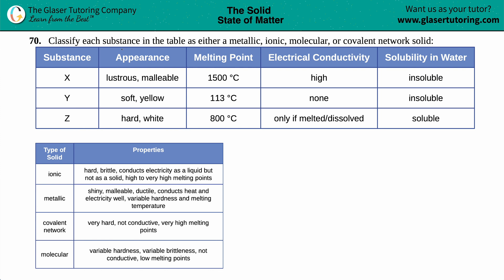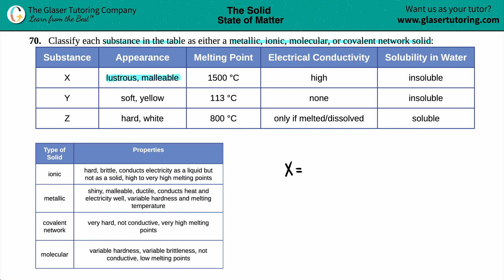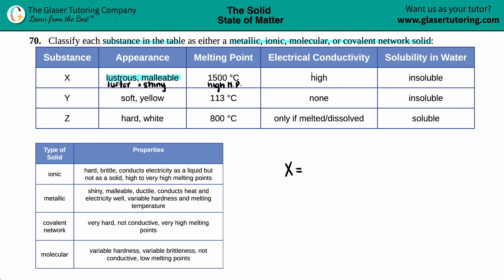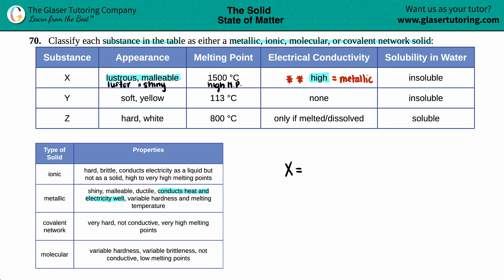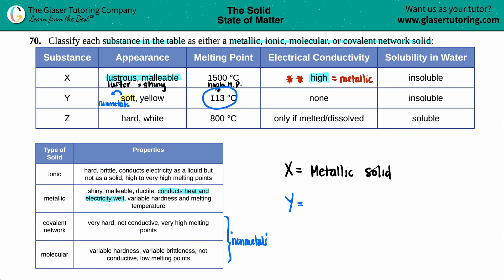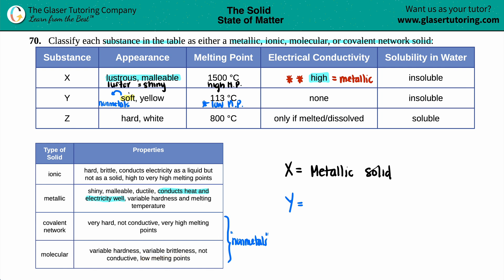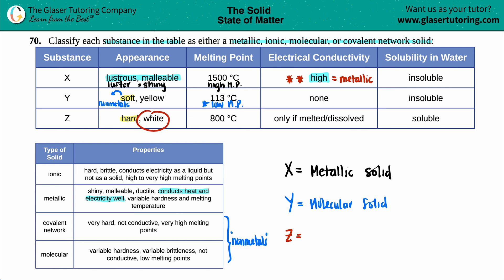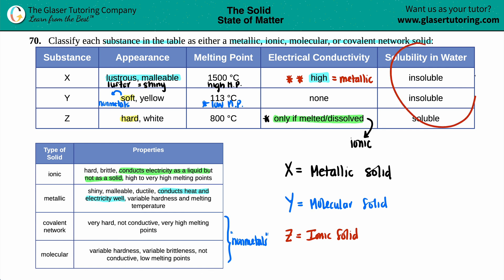10.70 | Classify each substance in the table as either a metallic, ionic, molecular, or covalent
Classify each substance in the table as either a metallic, ionic, molecular, or covalent network solid: